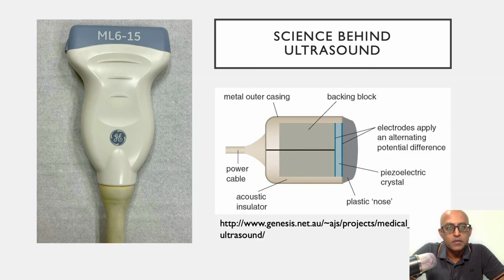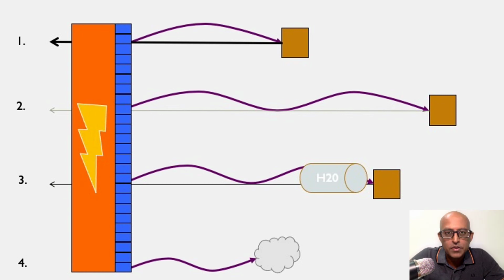Understanding the Physics of ultrasound Imaging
How does ultrasound work??? Why is knowing about sound waves and frequencies important when helping you image somewhere?  Find out more by watching 👀.

💬 Whether you're a sports medicine specialist, radiologist, physiotherapist, or student interested in MSK imaging, this video is packed with value and practical knowledge to level up your diagnostic and procedural skills.